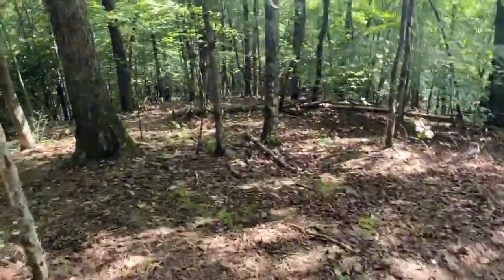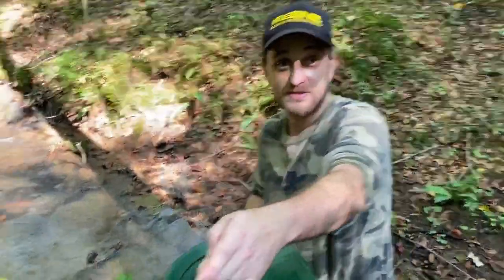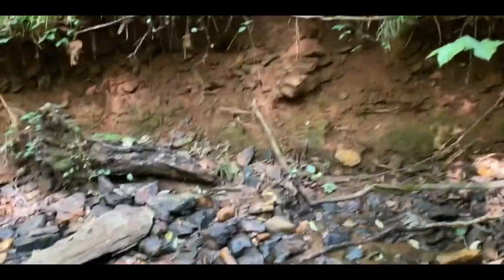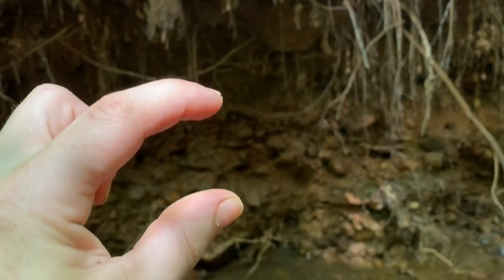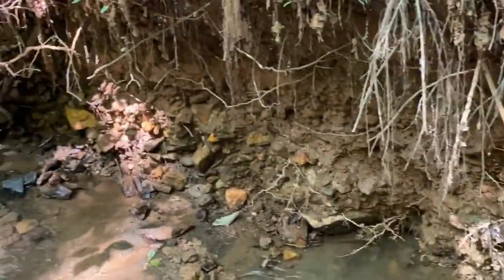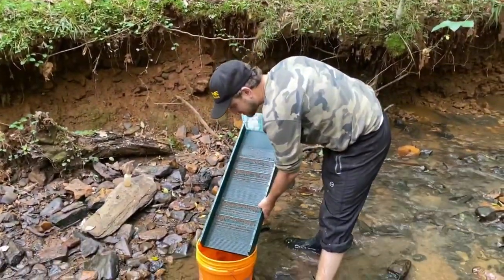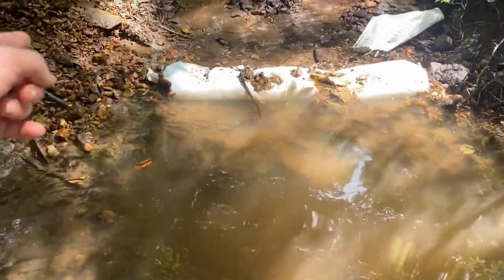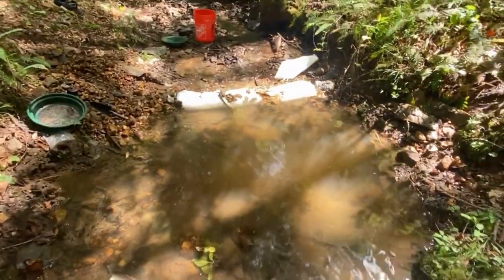How to Read & Prospect Old River Channels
Here we are just doing some more sampling around this old gold mine!
We are back full force on YouTube and will be building this channel up!

Prospecting gear used in the video.